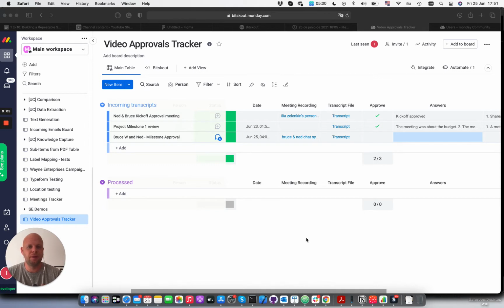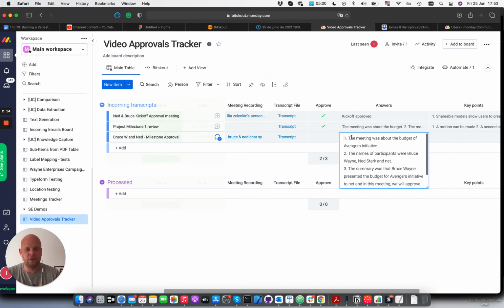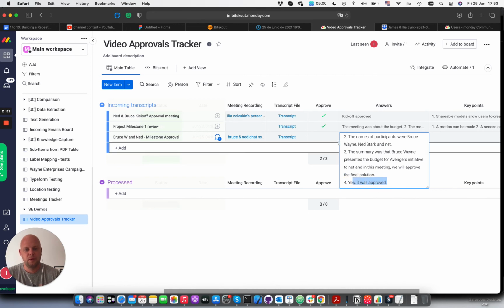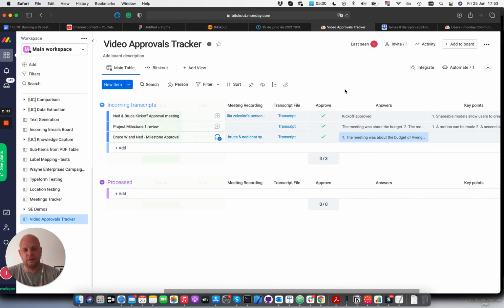Tracking video approvals for remote organisations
In this video, we demonstrate how you can use Bitskout and monday.com to organize automated tracking of video-based approvals.